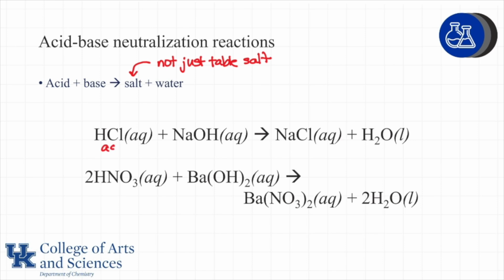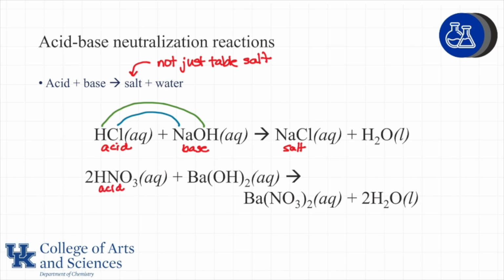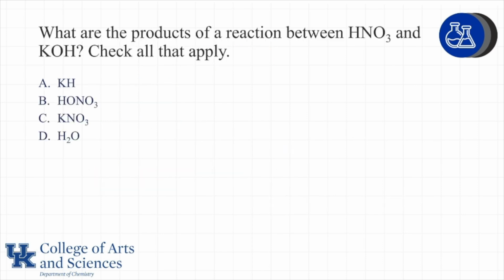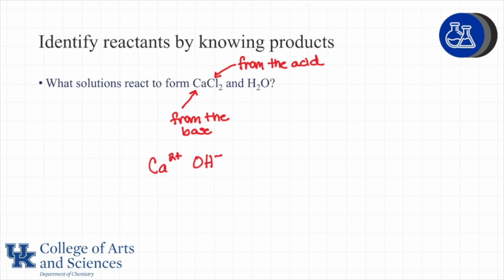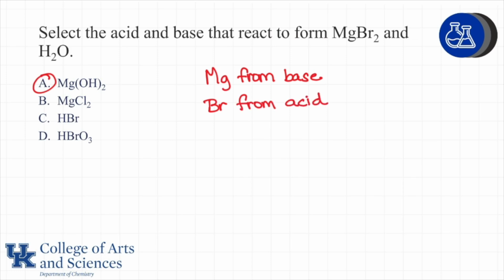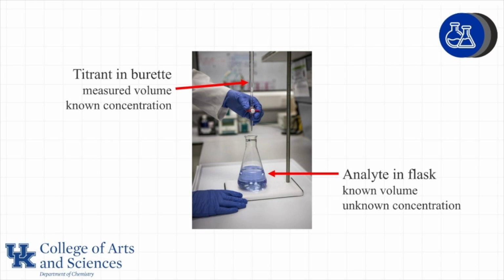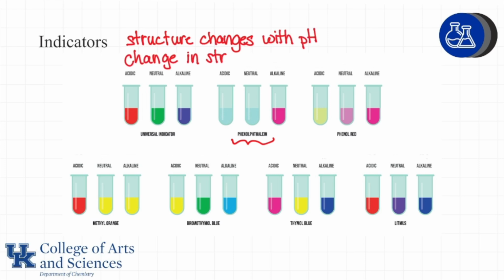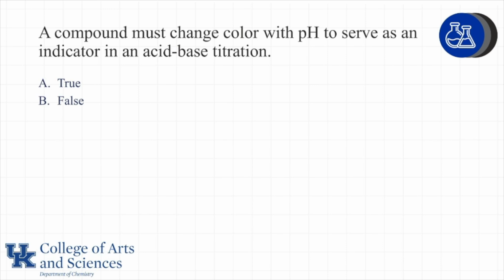23b Acid base reactions